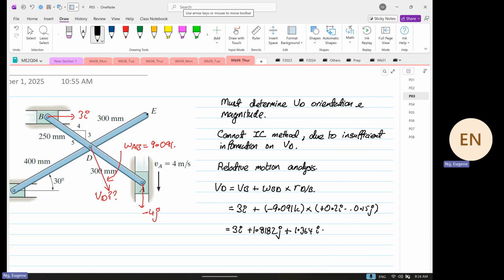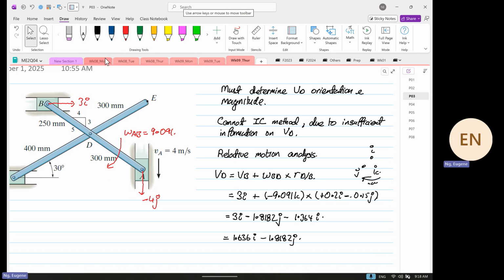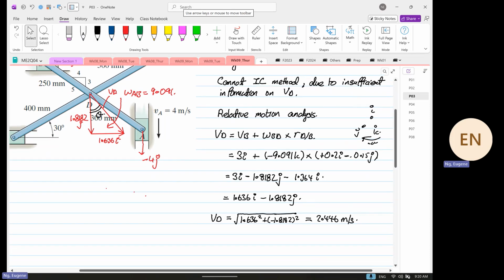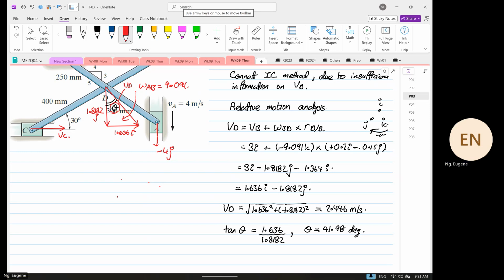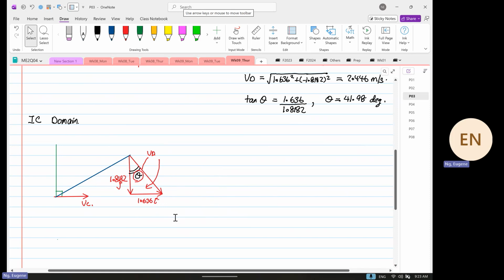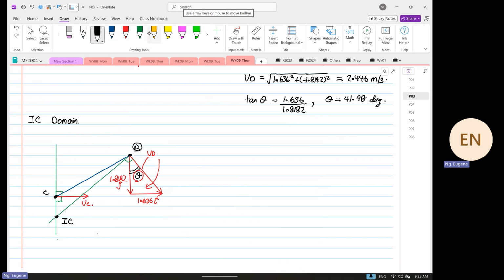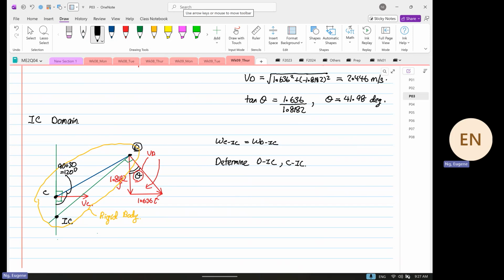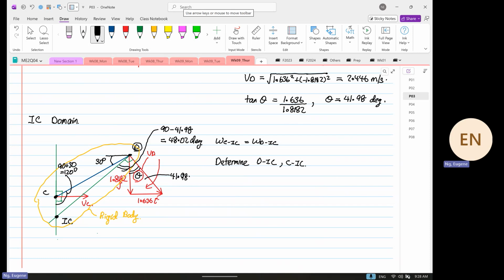Wk09 Thur P04